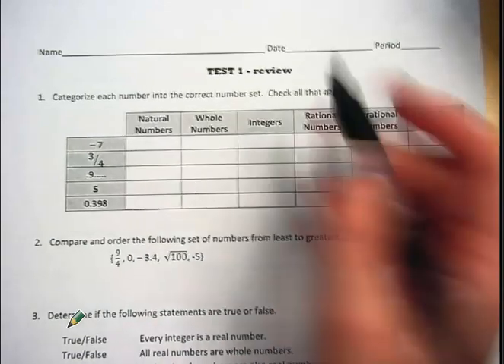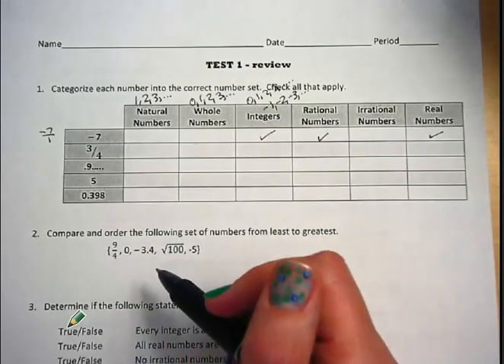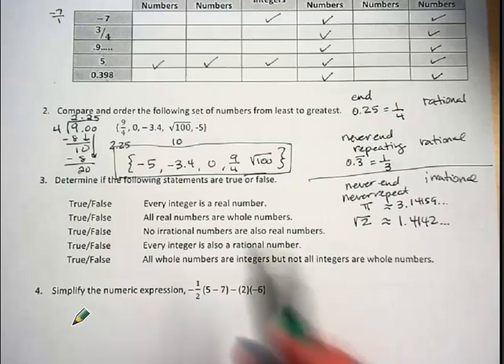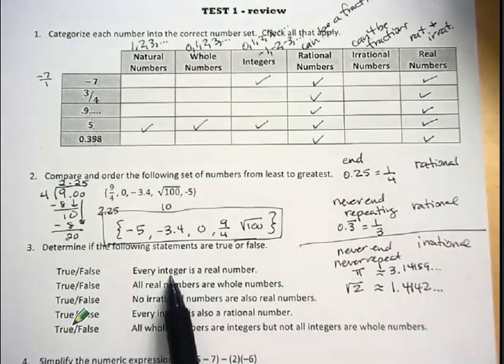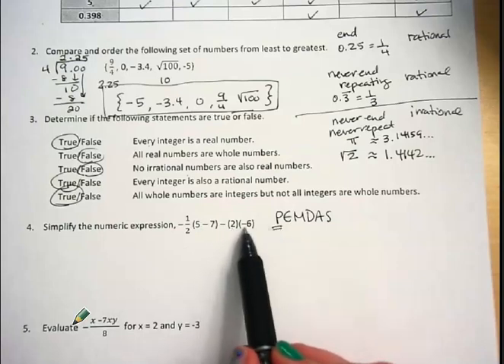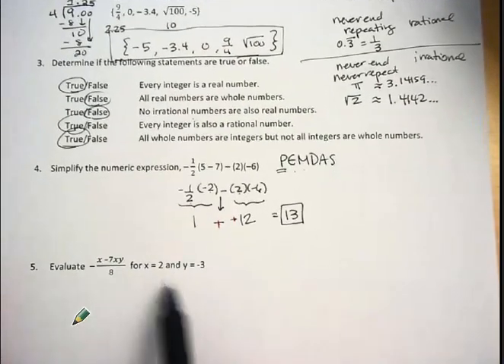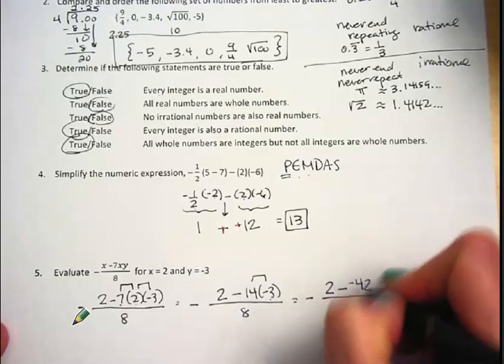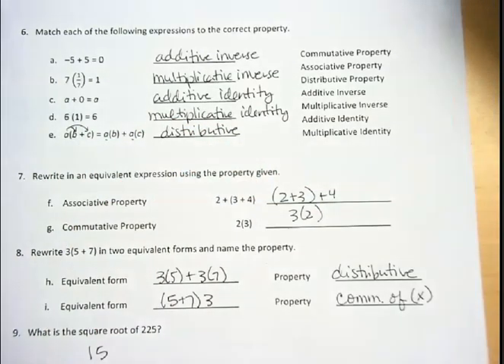CPM Test 1 Review VIDEO